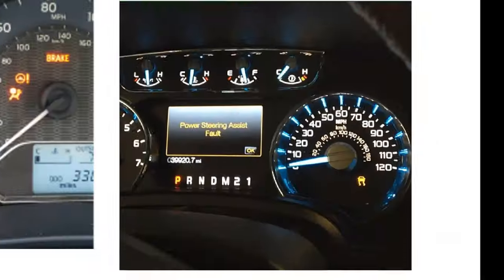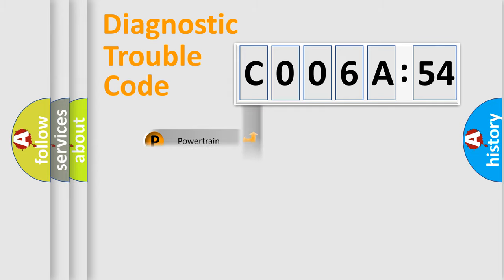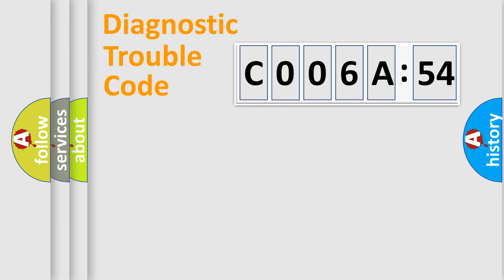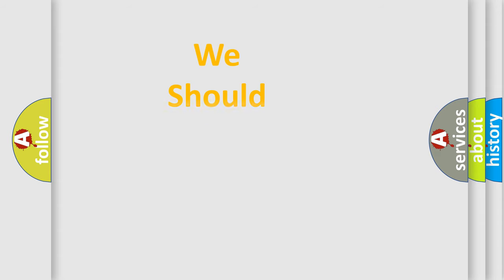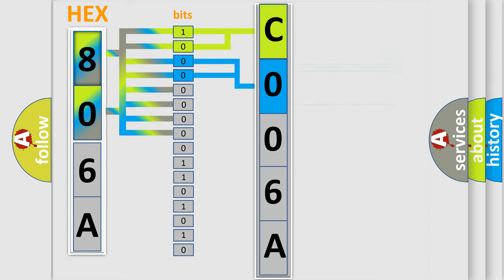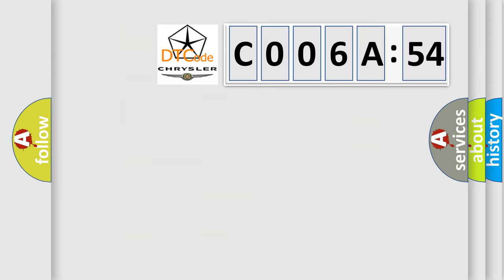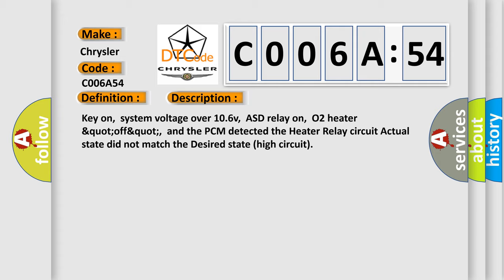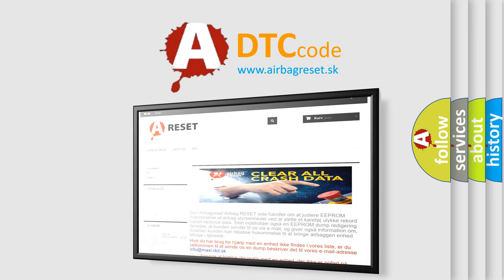DTC cadillac C006A-54 Short Explanation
Contents:
0:21 Basic DTC analysis according to OBD2 protocol standard.
1:48 Insight into programming
2:58 A diagnostically understandable description of the Diagnostic Trouble Code
3:05 Basic error definition

Make:
Chrysler
Code:
C006A 54
Definition:
O2 (B2 S1) Heater Relay Circuit High
Description:
Key on,system voltage over 10.6v,ASD relay on,O2 heater &quot;off&quot;,and the PCM detected the Heater Relay circuit Actual state did not match the Desired state (high circuit)
Cause:
O2 heater element is damaged or the heater has failedO2 heater control circuit is open or it is shorted to powerO2 heater ground circuit is openPCM has failed
Failure Type:
Missing Calibration